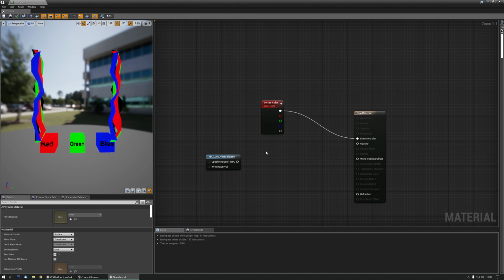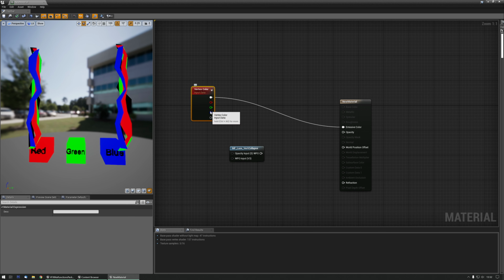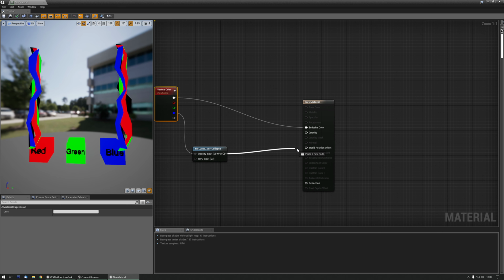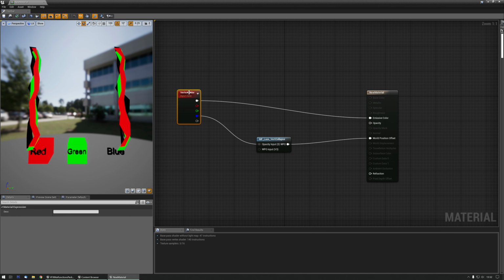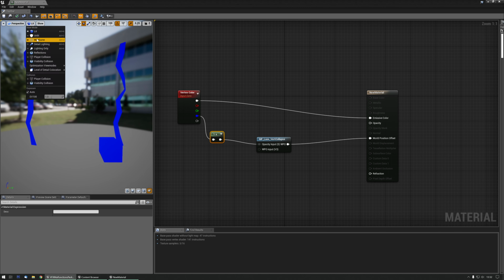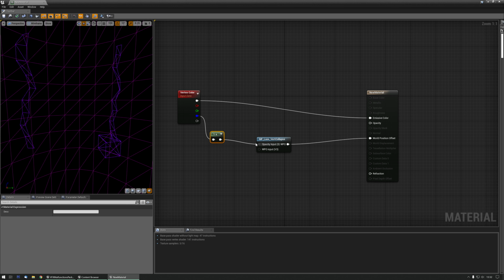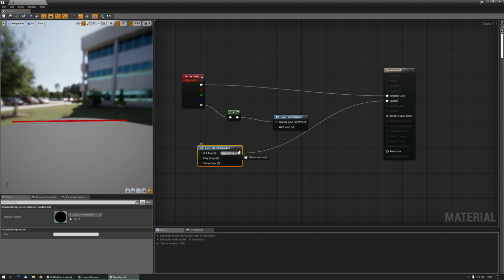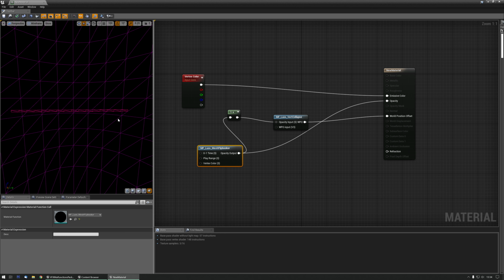MF_Luos_VertCollapse